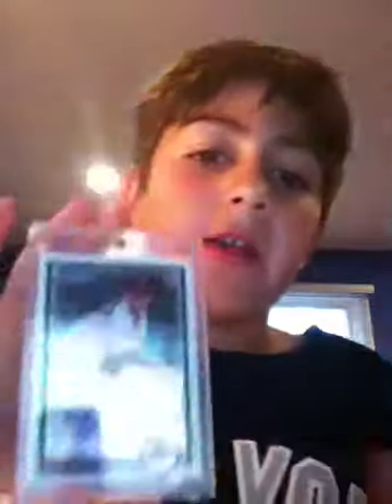2010 Bowman Chrome Recap Mojo!!!!!!!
I got a box 4 months ago and got mojo